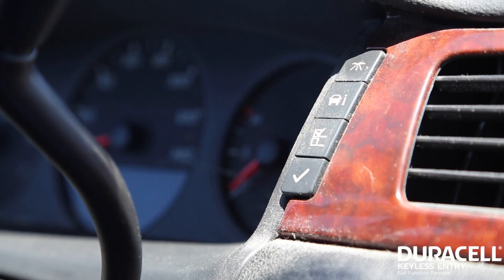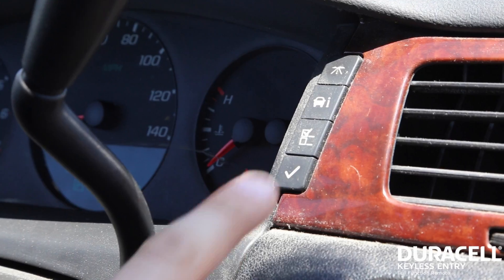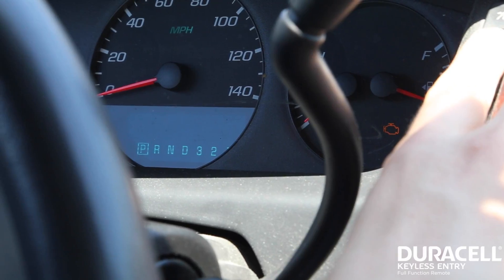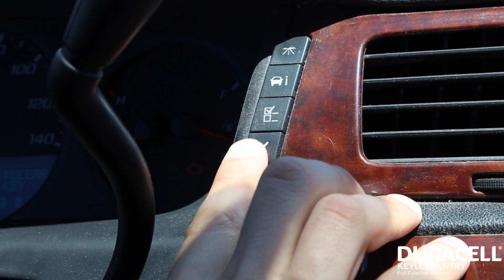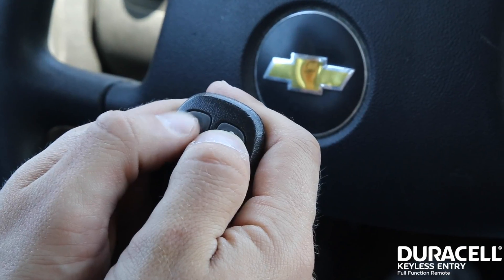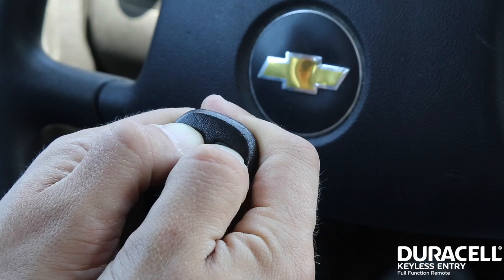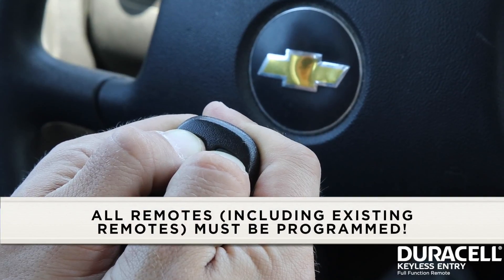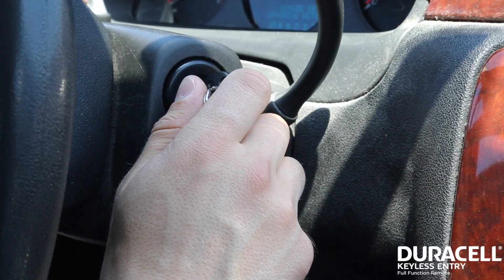Duracell Keyless Entry Programming Instructions - GM006D (Option #1)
GM006D

Programming Instructions for your Duracell Keyless Entry Remote:

*Option #1 instructions are for vehicles with a driver information center. The driver information center will be a button to the right of the steering wheel with a vehicle symbol and the letter”i”.

Step 1: Insert your key and turn the ignition to the “on” position.

Step 2: Press the “Vehicle Information” button until the display reads “Press to Relearn Remote Key”

Step 3: Press the “Set/Reset” button (button will have a check mark) until the display reads “Remote Key Learning Active”. The vehicle is now in programming mode.

Step 4: On your first remote to be programmed, press and hold the “Lock” and “Unlock” buttons at the same time. Hold for approximately 15 seconds or until you hear an acoustic sound indicating that your remote has been successfully programmed.

Step 5: Repeat Step 4 for any remaining remotes to be programmed, including existing remotes!

Step 6: Turn the ignition to the “Off” position to exit programming mode. Press any button on each remote to confirm programming.

Your Duracell Keyless Entry Remote is now programmed!

*You can have up to 8 programmed remotes for this vehicle.

Vehicle Compatibility:

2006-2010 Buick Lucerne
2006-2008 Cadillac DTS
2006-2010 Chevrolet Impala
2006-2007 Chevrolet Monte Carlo